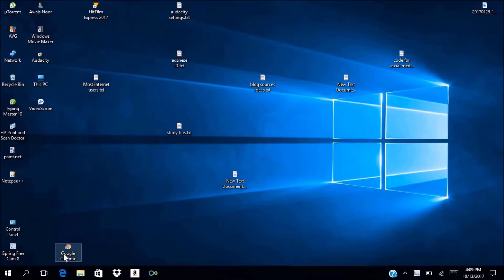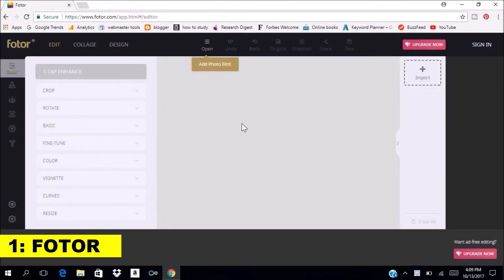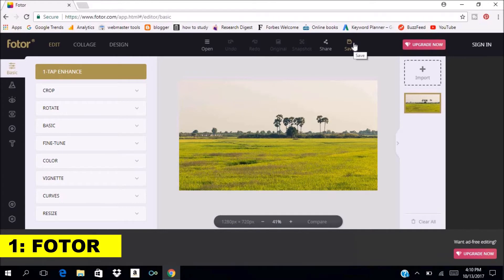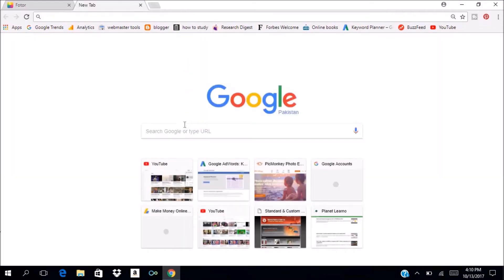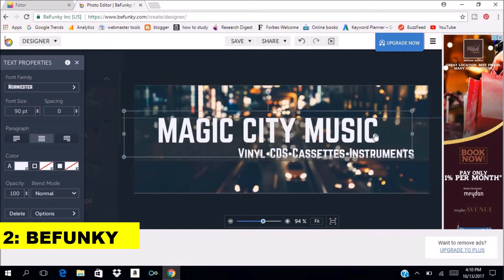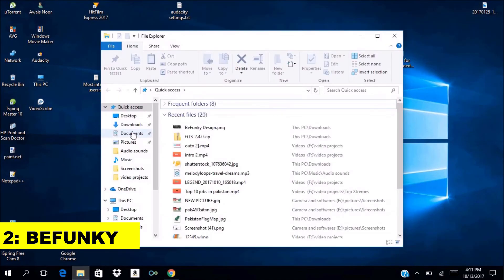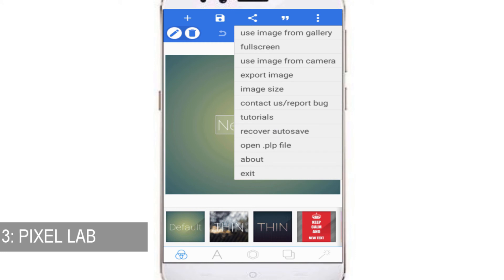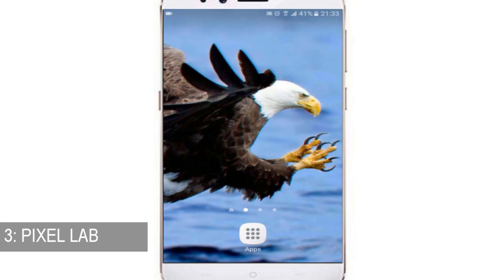Top 3 Best Free Photo Editors | Alternatives for Paid Photo Editors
3 Best Free Alternatives for picmonkey photo editor 2017. Best free photo editors 2017. Best free photo editors to make YouTube thumbnails. Here are 3 free editors you can use instead of picmonkey that are as good as premium version of picmonkey. In the video, I have given a list of Free photo editors like picmonkey

You don't need to buy the premium version of picmonkey, you can save a picture for free from these 3 free photo editors that are as good and easy to use as picmonkey. To save a picture from picmonkey requires paid version. But to save a picture from these 3 photo editors is absolutely free.

About the video:
In the video I have given a list of 3 best free alternatives for picmonkey photo editor. 2 of the free photo editors can be used on the internet online while the last photo editor is an app that can downloaded on your mobile phone. All of the photo editors mentioned in the video are equally ranked in my opinion. All of them are free and easy to use. Instead of paying for picmonkey you  can absolutely use all of them for free to edit and save your pictures. If you are youtuber and want to make thumbnails, you can use these 3 free photo editors to create eye catching thumbnails. How to save/export photos for free in picmonkey 2018